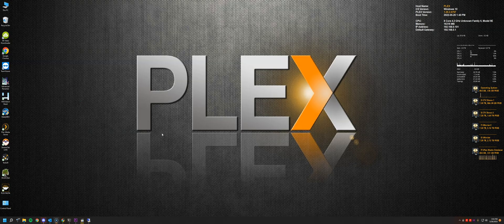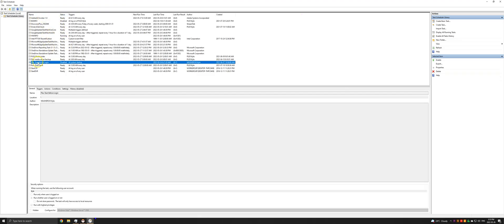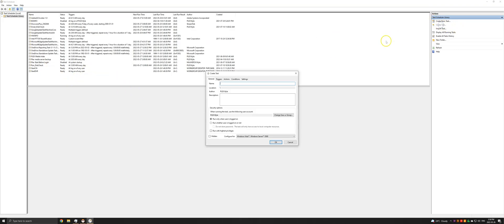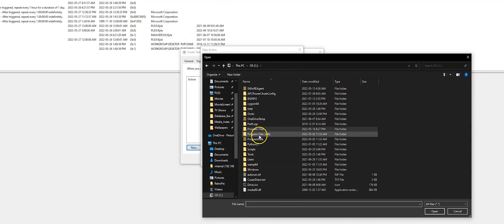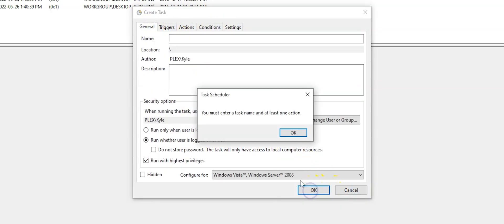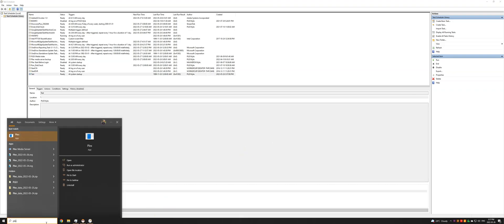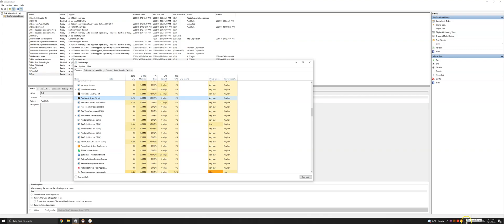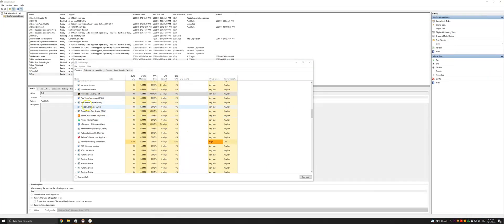How to Get PLEX to Start Before User Login (Task Scheduler)